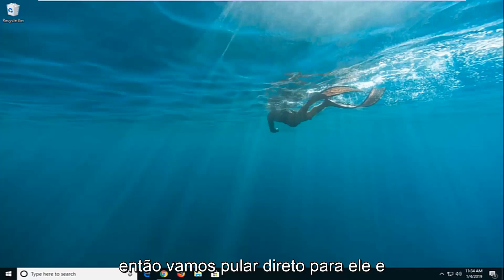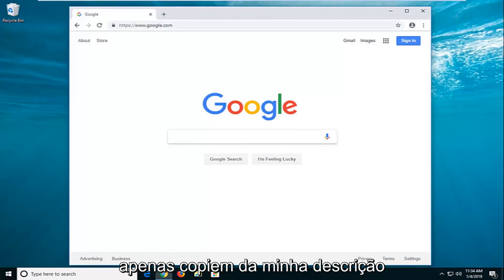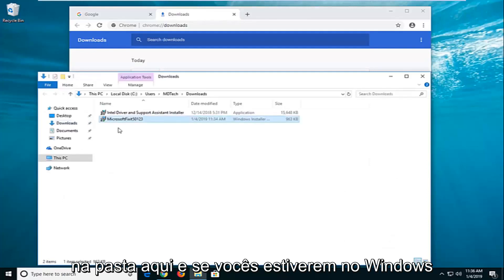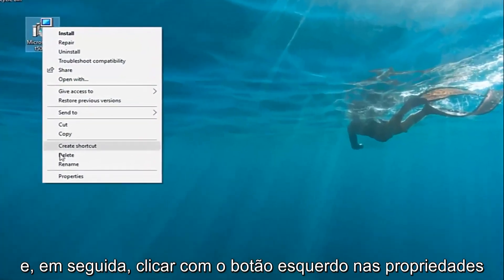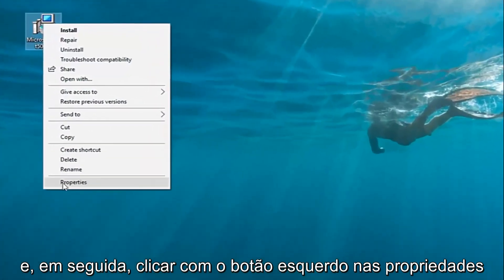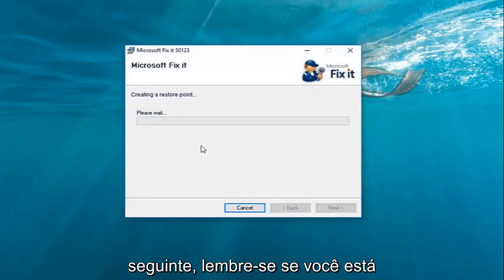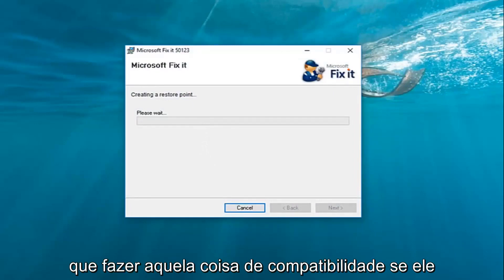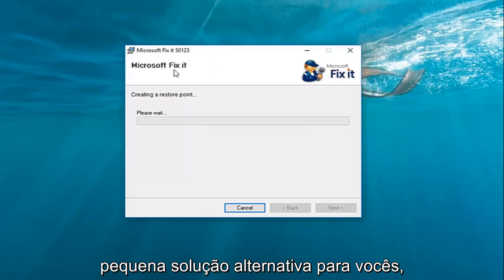Erro: "Esta modificação não é permitida porque a seleção está bloqueada" em Word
Correção: esta modificação não é permitida porque a seleção está bloqueada - Microsoft Word.

Alguns usuários não conseguem selecionar qualquer tipo de texto no Word, Excel, Outlook ou qualquer outro documento do Office. Acontece que o problema não é específico de uma determinada versão do Windows e foi relatado como ocorrendo com várias versões do Office. Embora alguns usuários relatem que não encontraram nenhuma mensagem de erro, alguns usuários relatam ter visto um dos dois erros a seguir na barra de status (na parte inferior da tela):

A mensagem de erro de modificação não é permitida porque sua seleção particular está bloqueada devido à inativação de seu aplicativo MS Office. Também ocorre se você tiver baixado mais de uma versão do MS Office ou se alguém estiver usando o documento do MS Office secretamente. A mensagem de erro completa diz: “Esta modificação não é permitida porque a seleção está bloqueada.” Você pode enfrentar esse erro ao acessar ou editar um determinado documento ou pasta do MS Office.

Problemas abordados neste tutorial:
esta modificação não é permitida porque a seleção está bloqueada